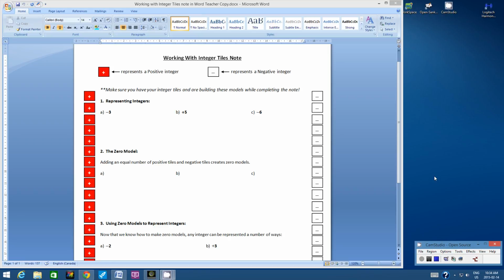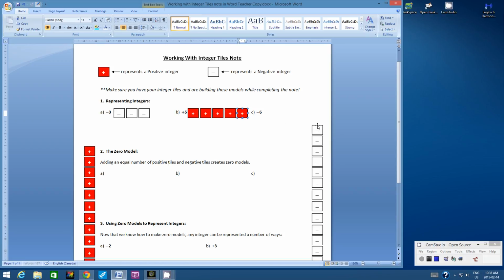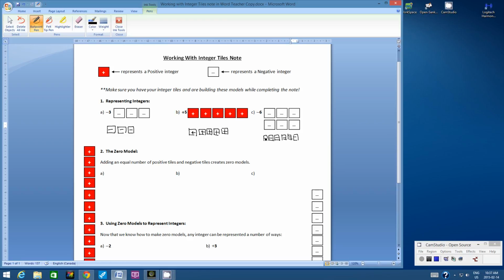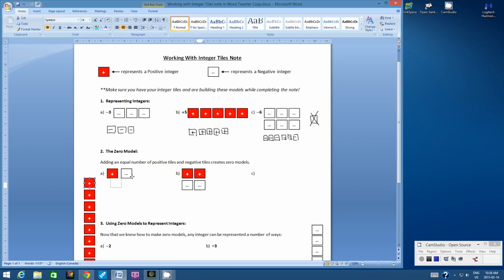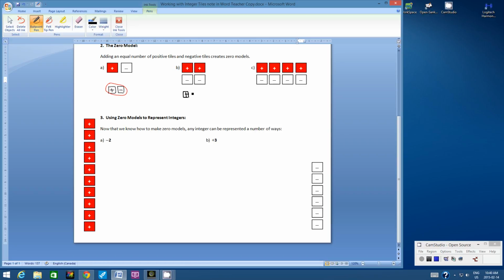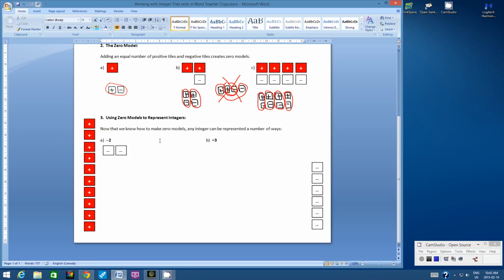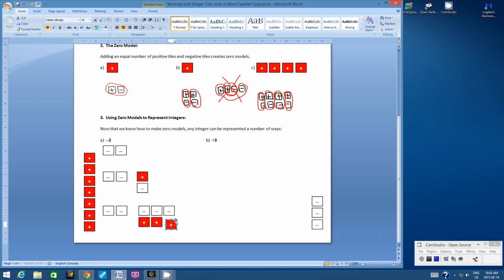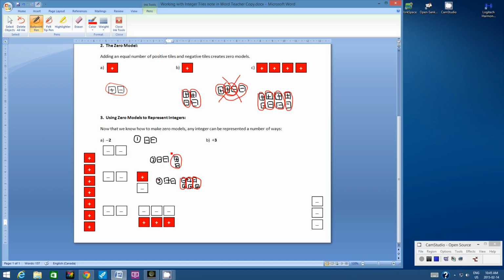Working with Integer Tiles (2016)